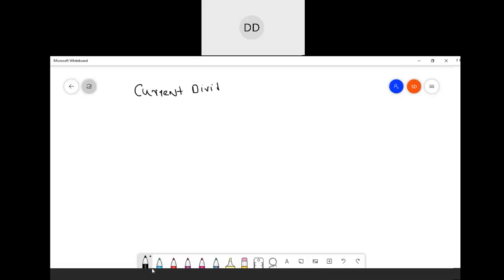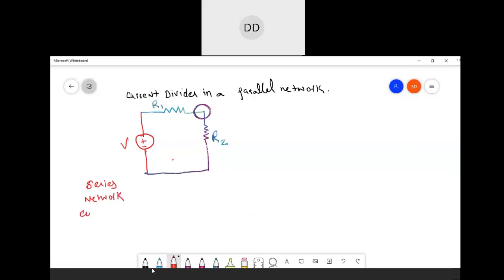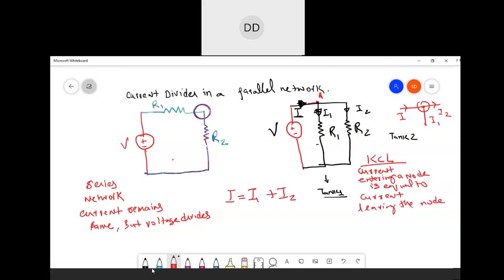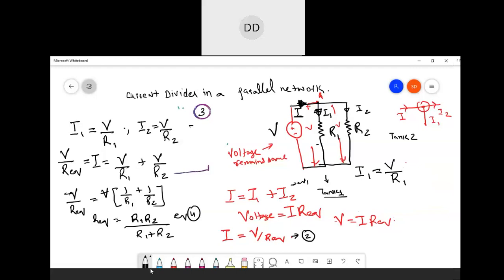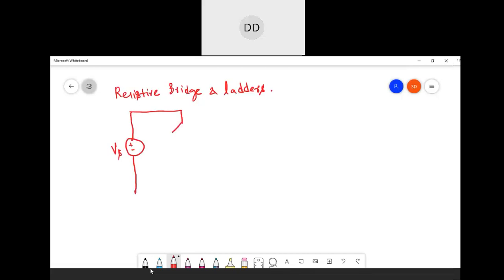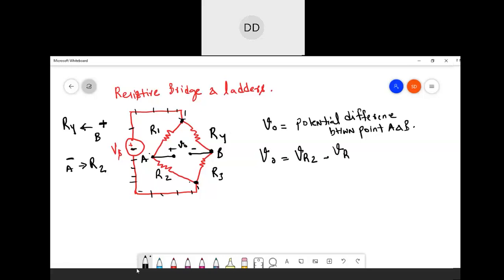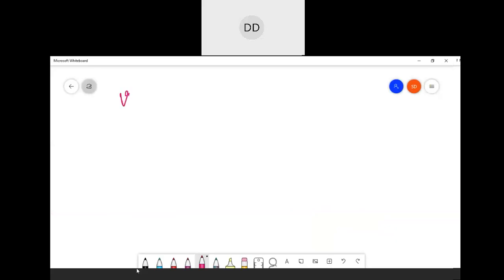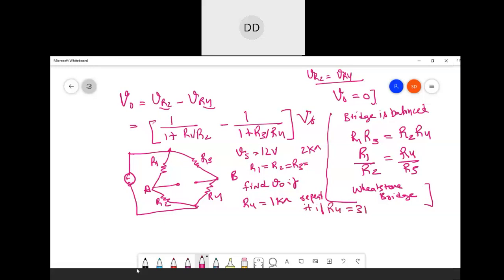Lecture 2: Current Divider and Resistive Bridge